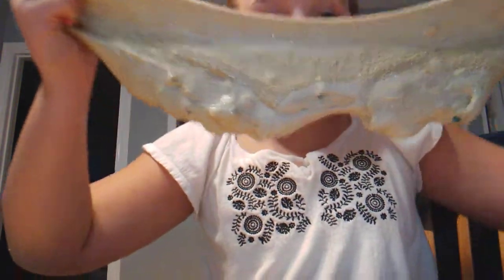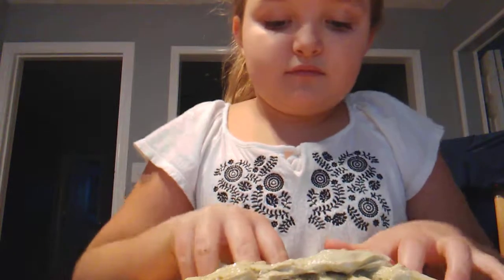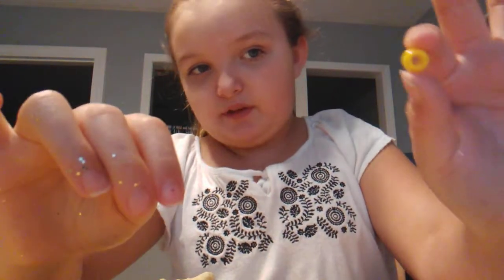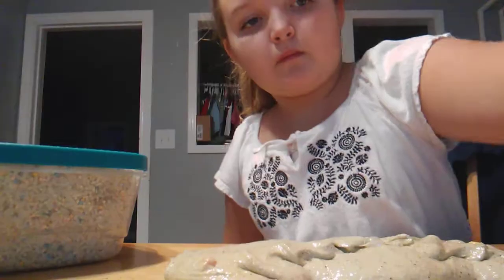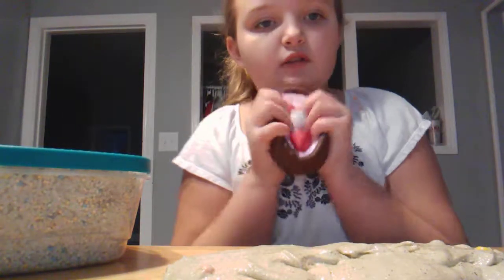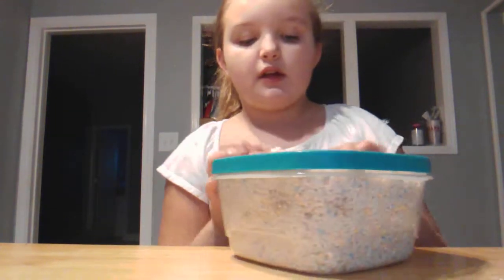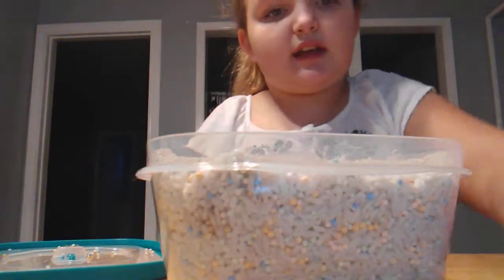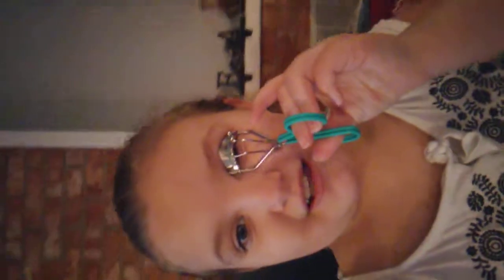Its so moldy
I just noticed the camera was sideways at the ending and sorry for all the background noises did you get snow this year??